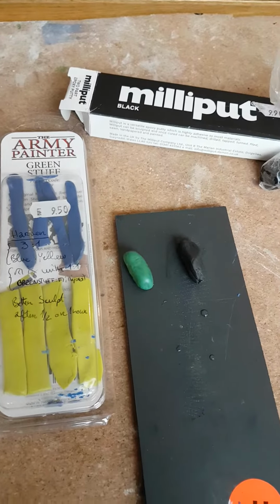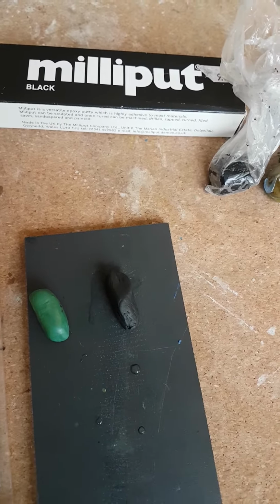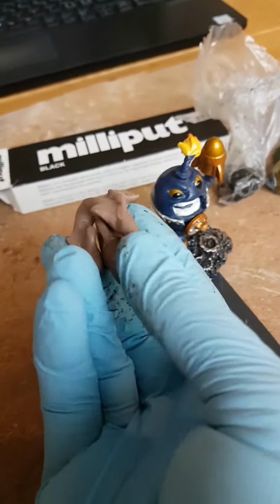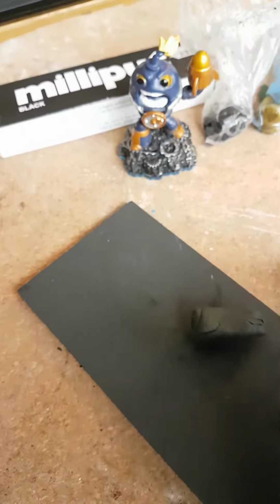Plasticity Welcome to mixing Greenstuff and Milliput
Harder plastics for toy repairs